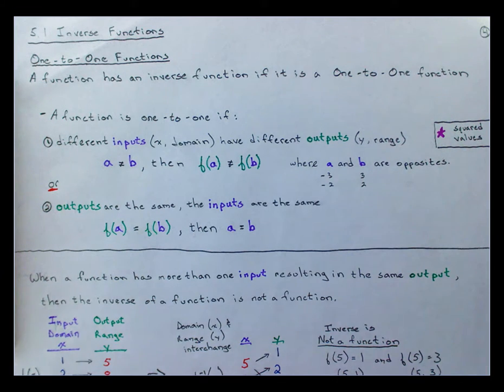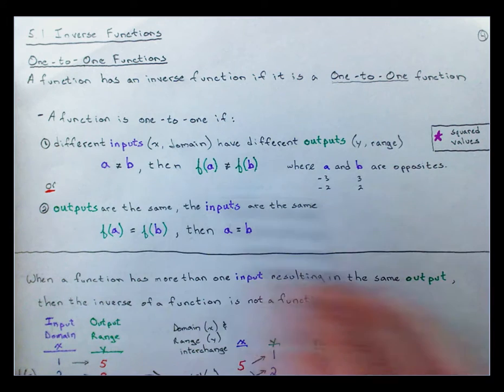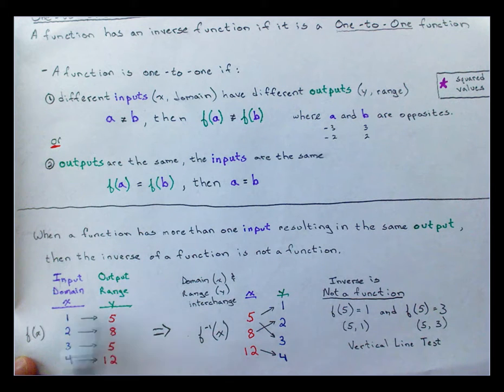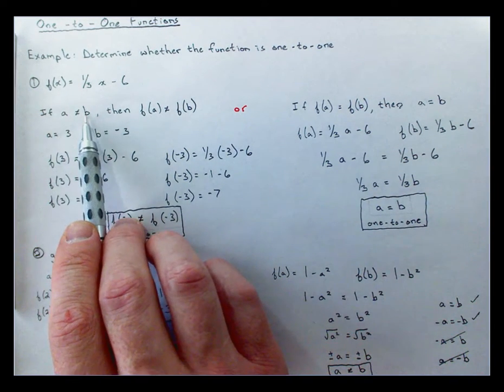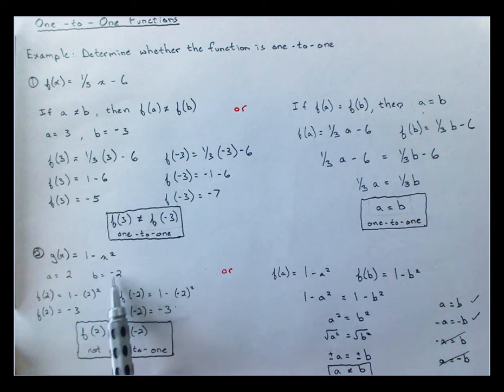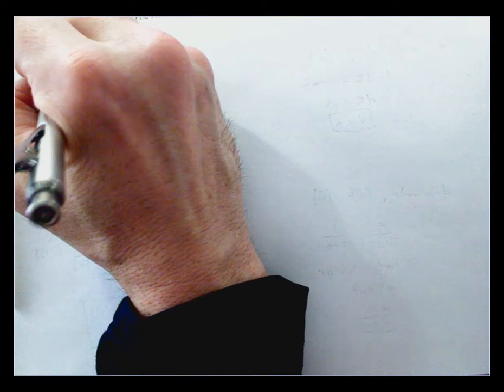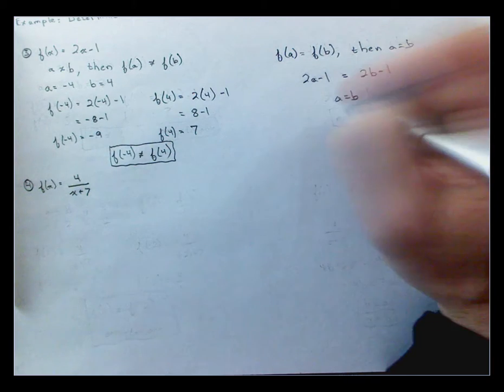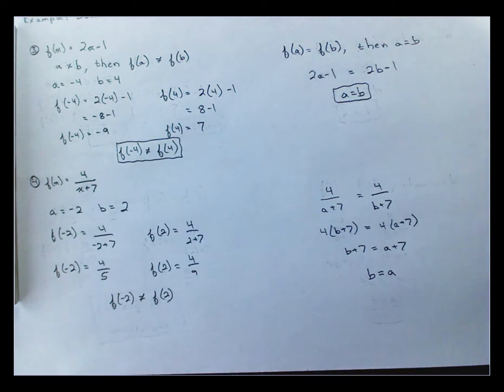5.1 Inverse Function: One to One